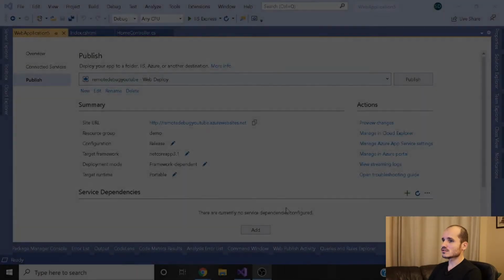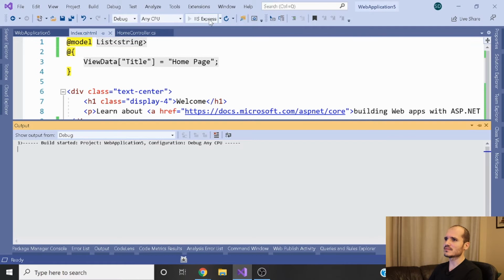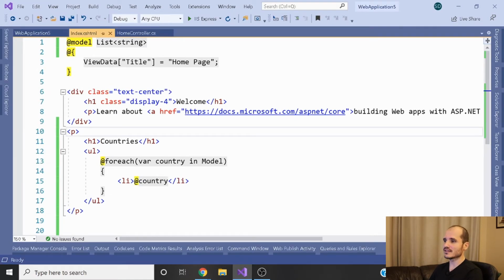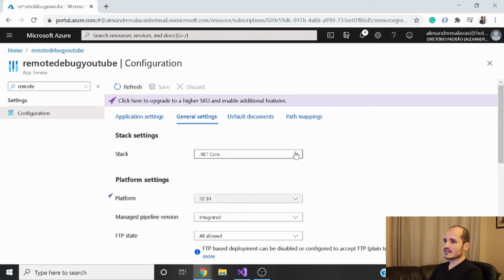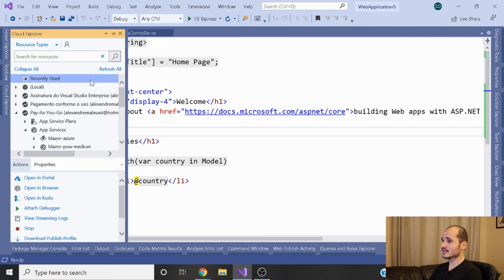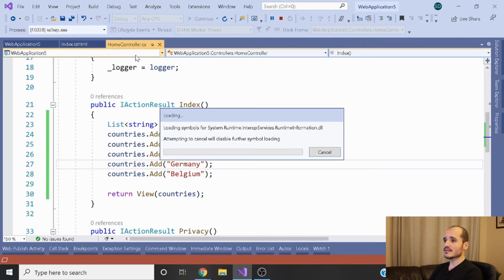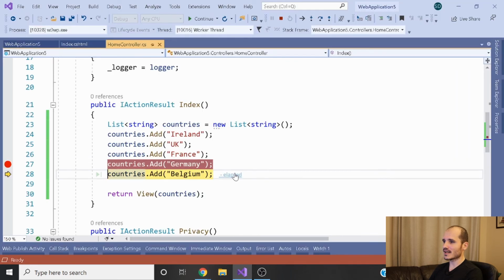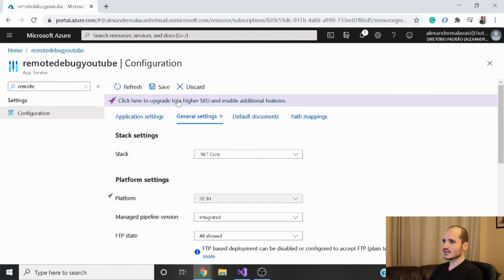[English] Remote Debug for Asp.Net applications on Azure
Meu livro (Implementação de Design Patterns utilizando C# e .NET 5) em inglês: